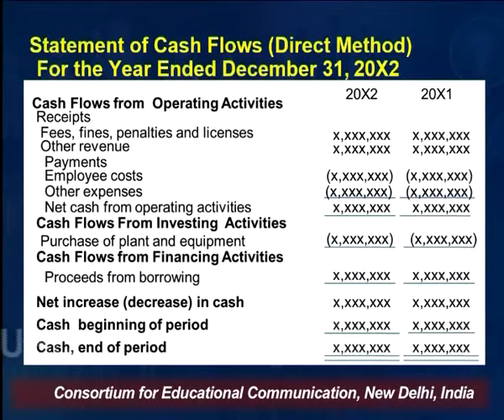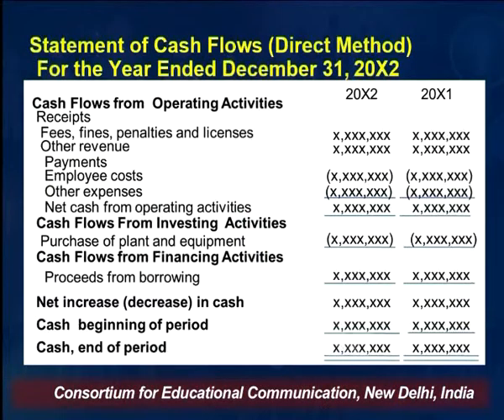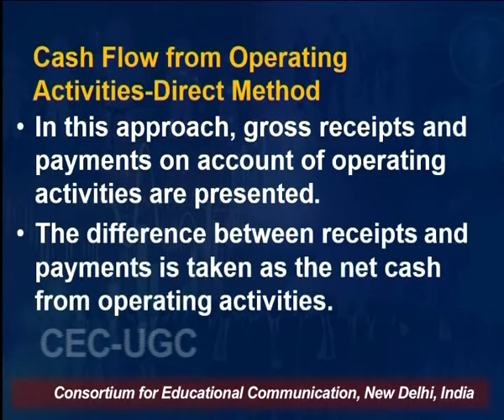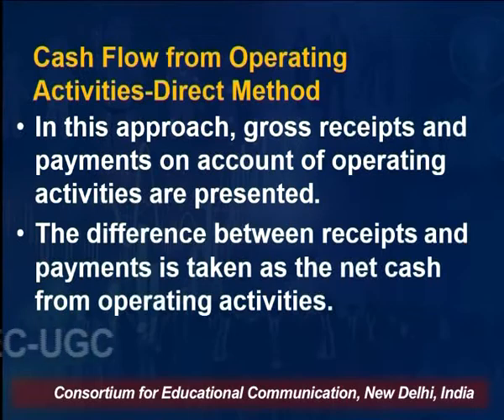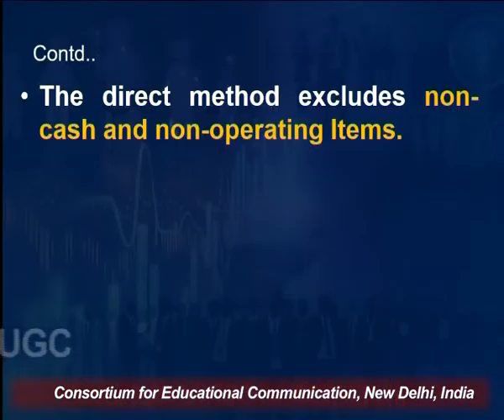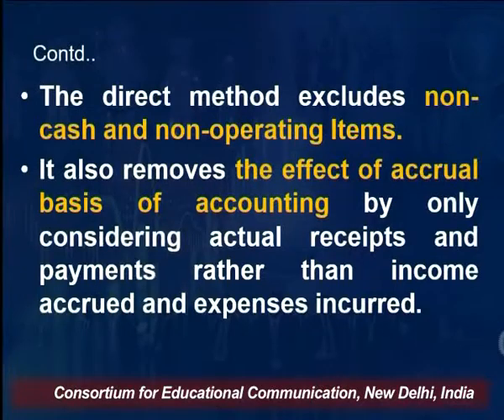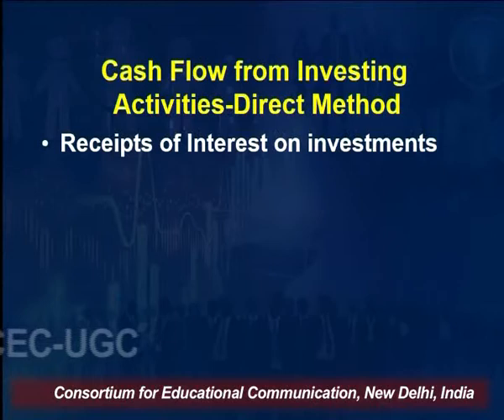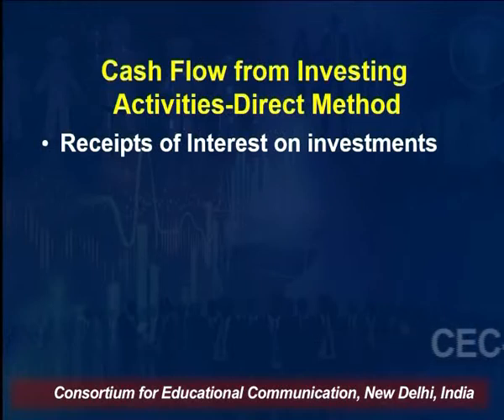Statement of Cash Flows - I (Direct Method)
This Lecture talks about Statement of Cash Flows - I (Direct Method)